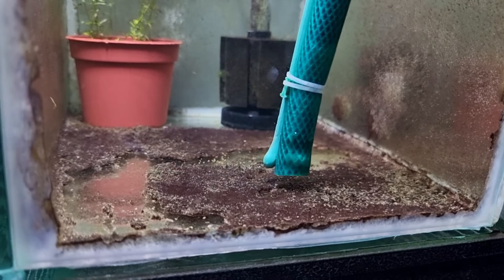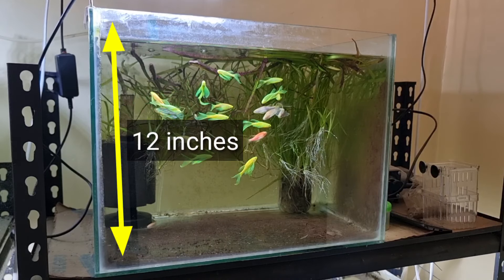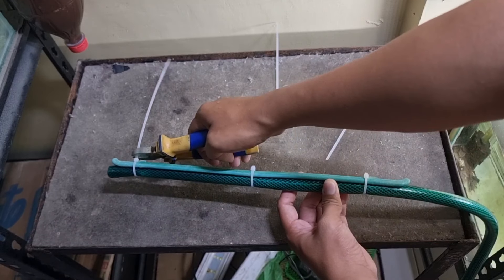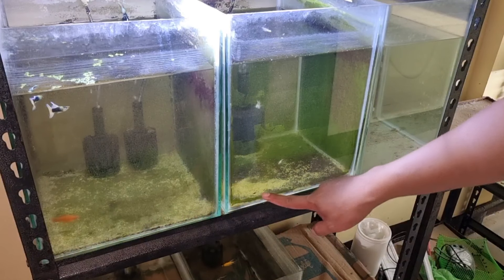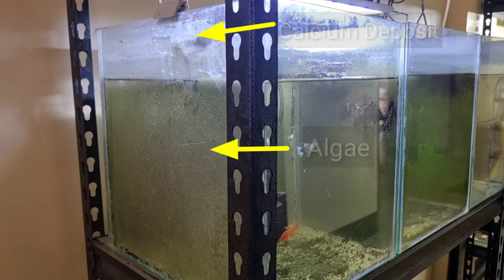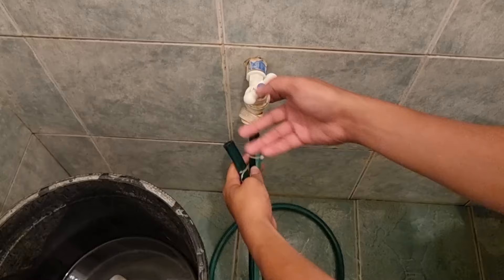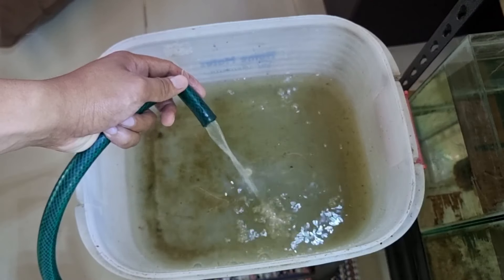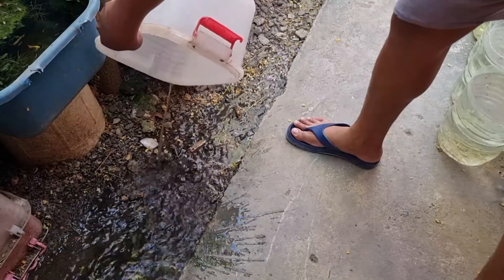I Made The Best HOMEMADE SIPHON And I Will Show You How You To Use It Properly!